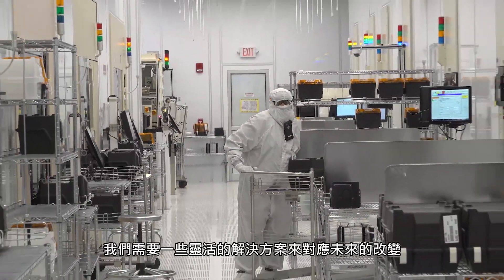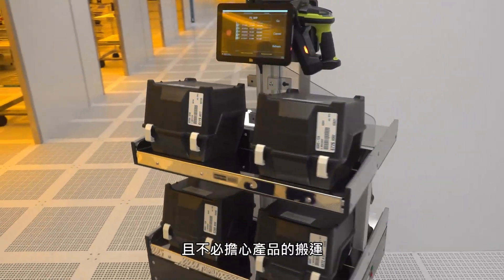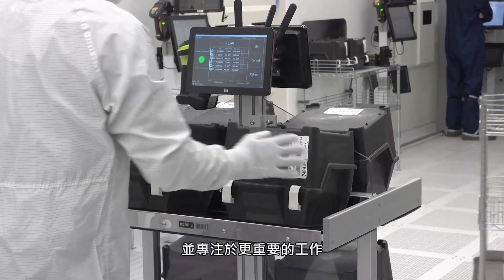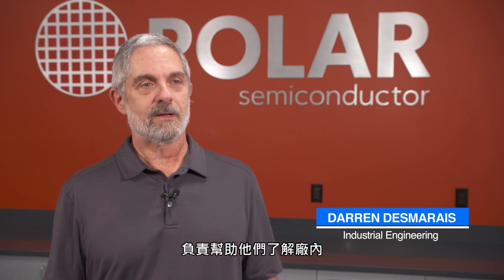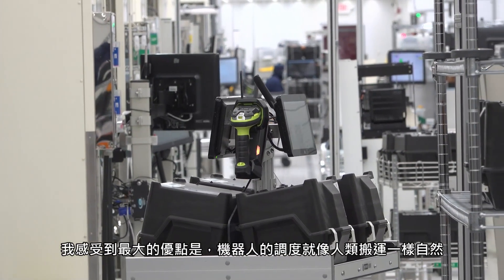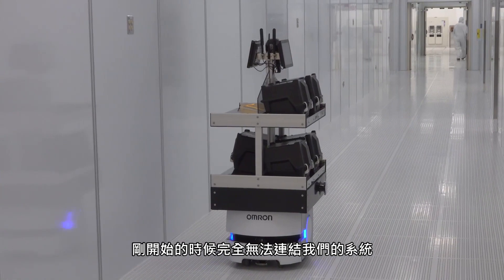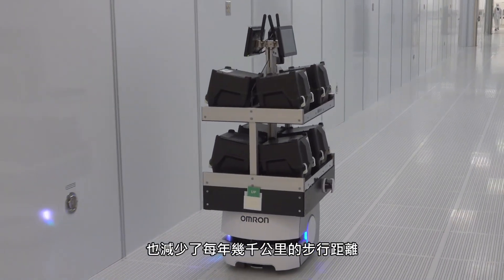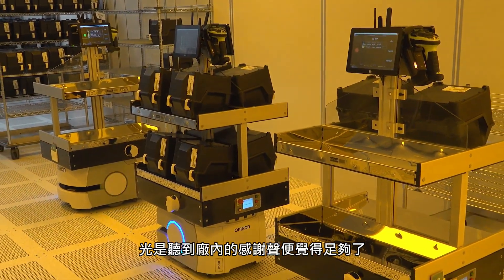OMRON 移動機器人LD--晶片半成品搬運自動化【美國晶片廠導入實例】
美國晶片製造商Polar Semiconductor LLC為了提升廠內的生產效率，對應市場需求變化，本次透過OMRON的移動式機器人解決方案改善生產現場!